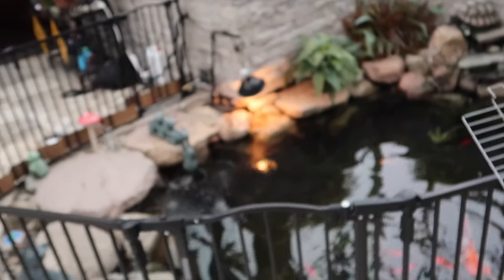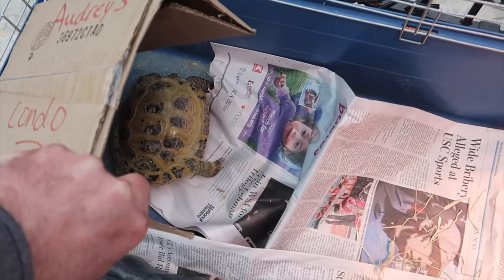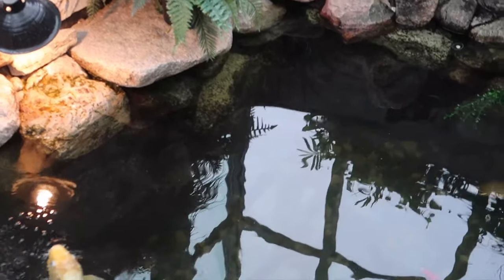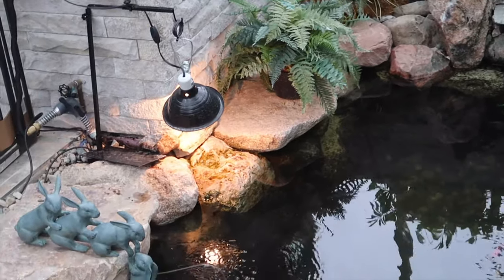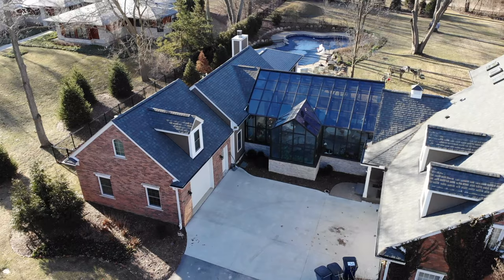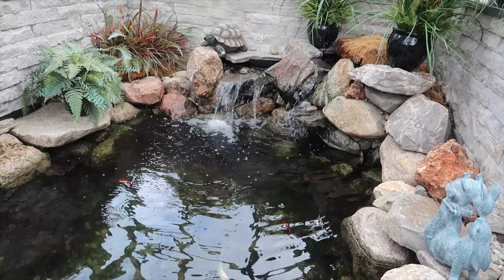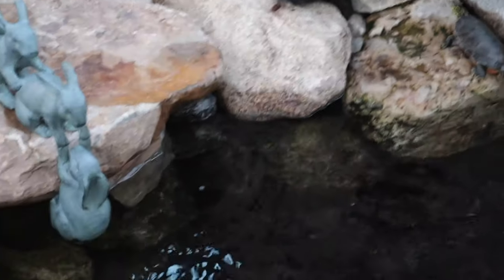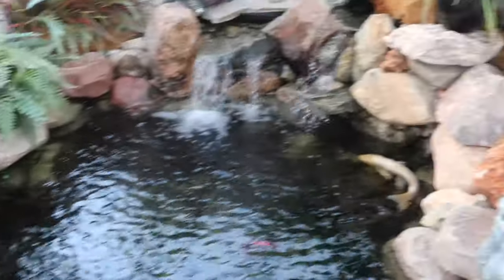Indoor Pond - Leak Inspection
We received a call from a client in Bloomfield Hills, MI and they were worried that their indoor pond might have a leak.
Watch this short video to see the steps that we take for finding a leak in a pond.